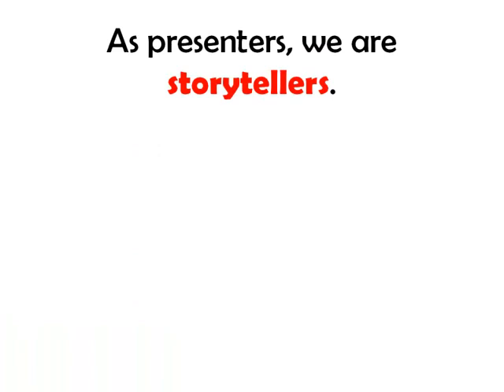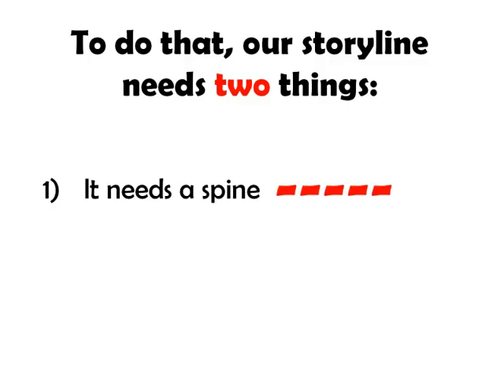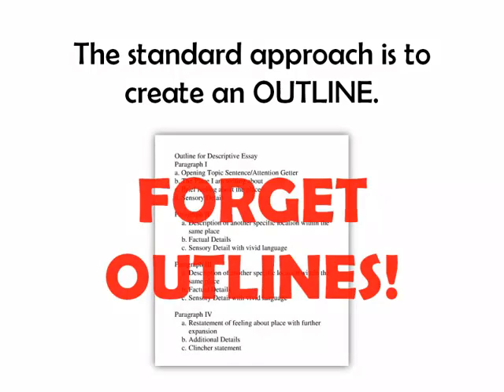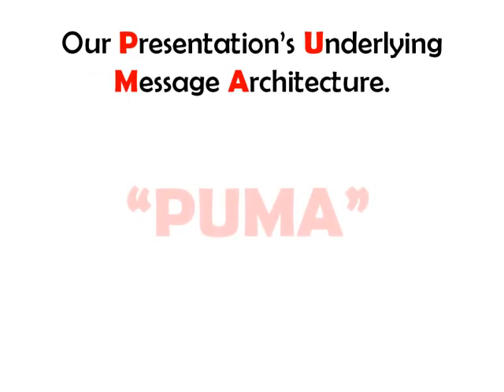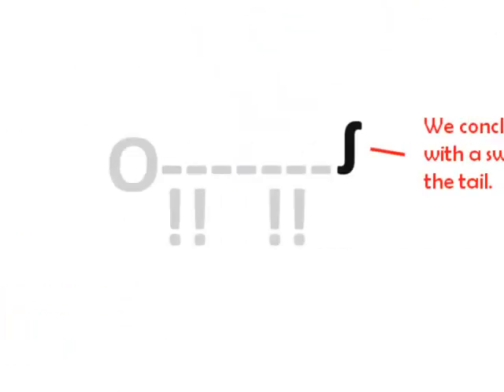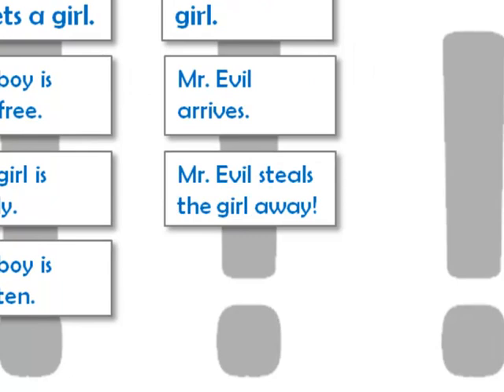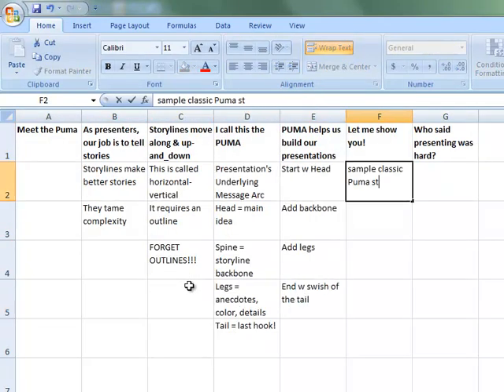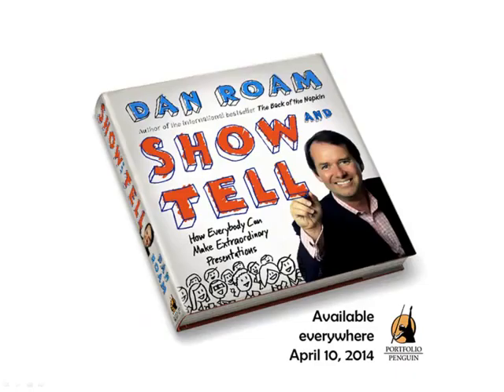Show and Tell: Meet the Puma (and never write an outline again)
The Puma: just one presentation tool in my new book "Show and Tell: How Everyone Can Make Extraordinary Presentations"

The PUMA is our Presentation's Underlying Message Arc -- a better way to plan our presentation. The Puma gives us a simple
way to think through our storyline before we get on stage.